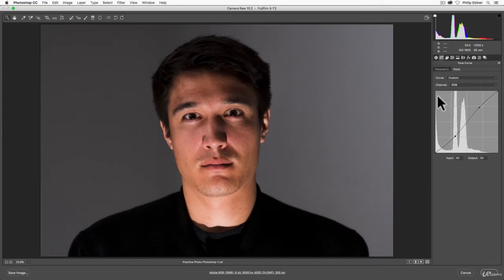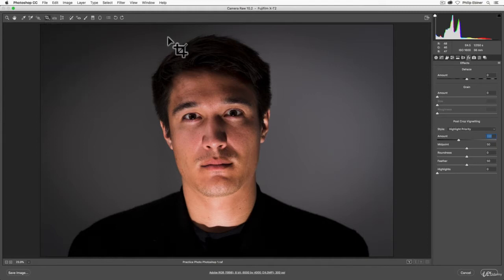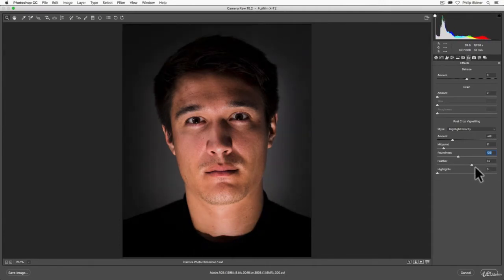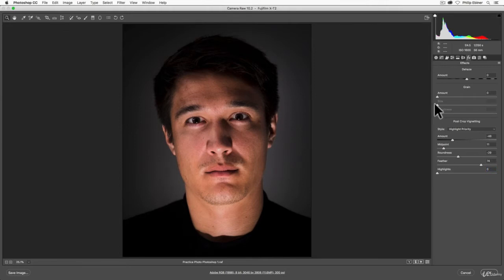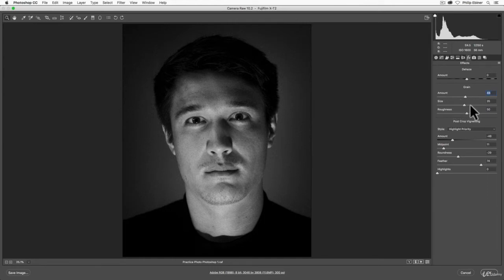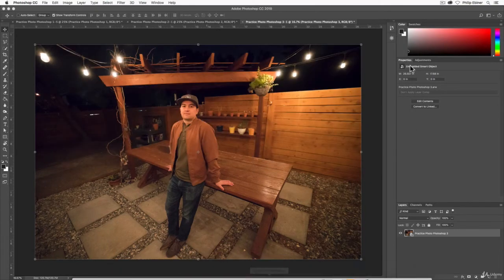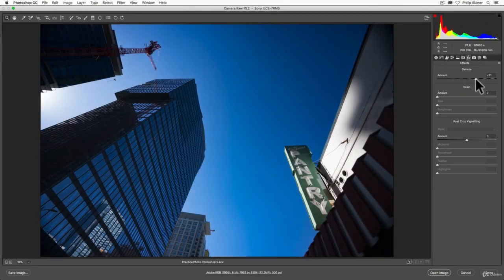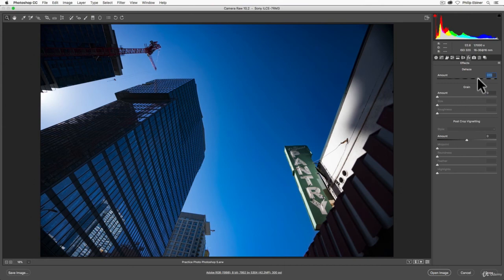XII - 9. Effects like Vignettes, Grain, and Dehaze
Adobe Photoshop CC: Your Complete Beginner to Advanced Class — Udemy — Last updated 1/2020

Requirements

Students should have a copy of Adobe Photoshop to follow along. We’ll be teaching using version CC (Creative Cloud), but any version will be fine.

You’ll be comfortable navigating Photoshop, creating new projects, designing how you imagine, and saving it for any purpose.
You’ll learn how to use the layers panel including creating and editing layer masks.
You’ll know how to edit photos (both RAW and compressed images) with a variety of tools and non-destructive methods.
You’ll learn how to select and edit just parts of your image with a number of selection tools.
You’ll know how to retouch photos to remove blemishes, fix red-eye, whiten teeth, and more.
You’ll know how to use blending modes, layer styles, and blending modes to create fun and unique projects.